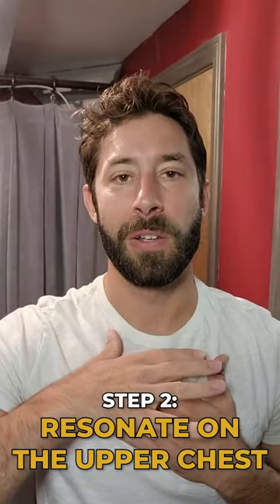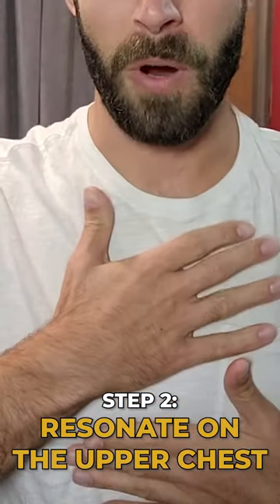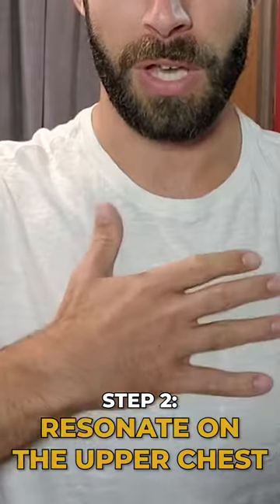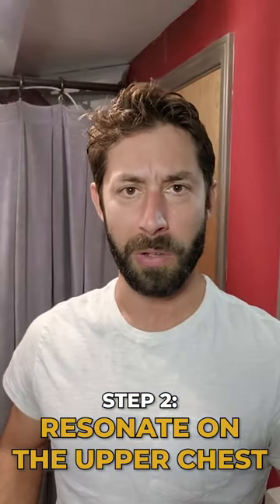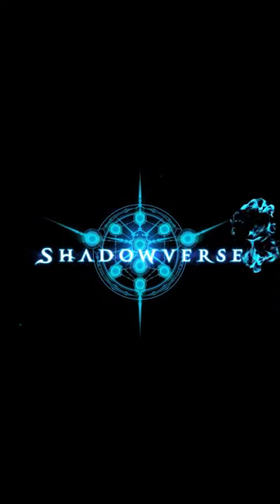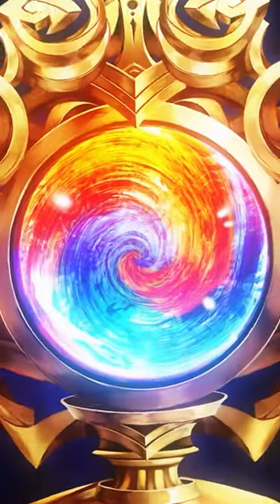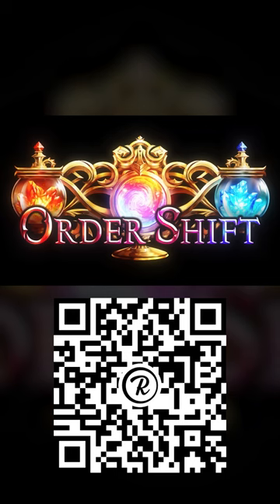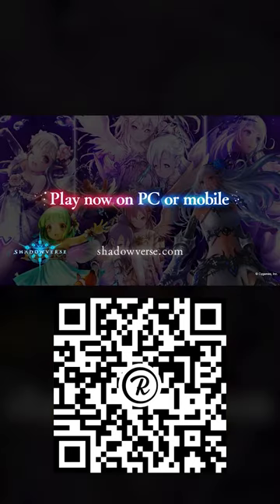How to do Rowen's Voice from Shadowverse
ROAR FOR DRAGONCRAFT! Here’s how to do Rowen from Shadowverse. What voice should I do next? Check out the latest expansion, Order Shift, today!

Hey everyone! I'm Joe Zieja, a voice actor in Los Angeles and an author of science fiction and fantasy novels. On this channel, you'll find tips and tricks on how to be a voice actor, how to write a novel, funny voice acting videos, anime voice acting, video game voice acting, and loads of other educational and entertainment content surrounding these two careers.